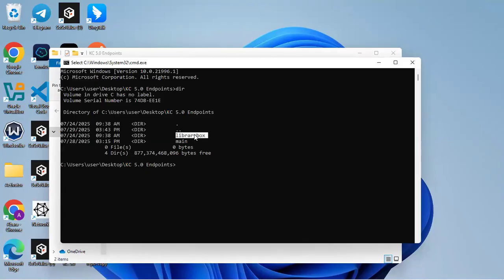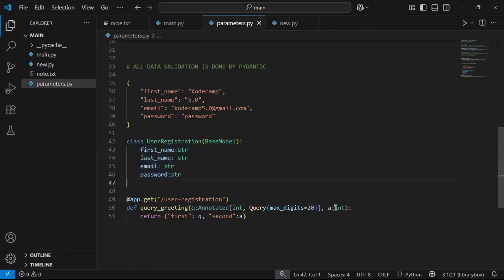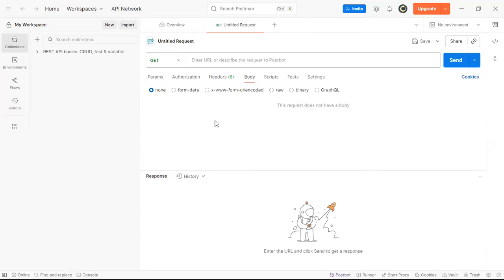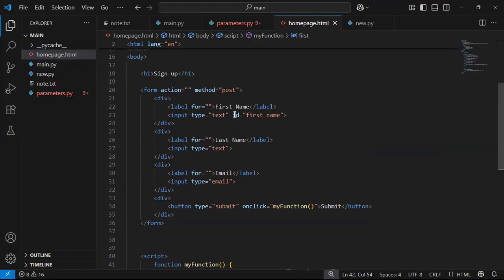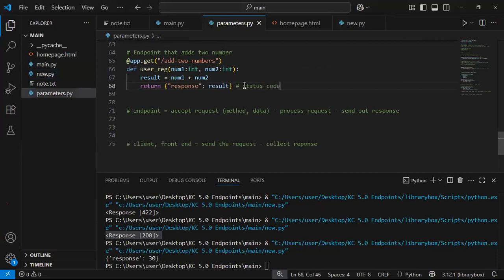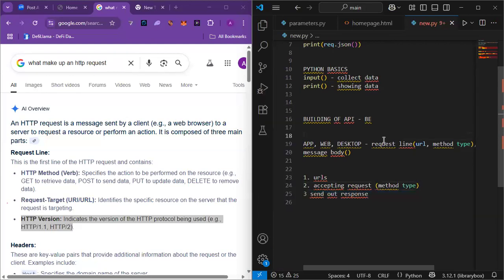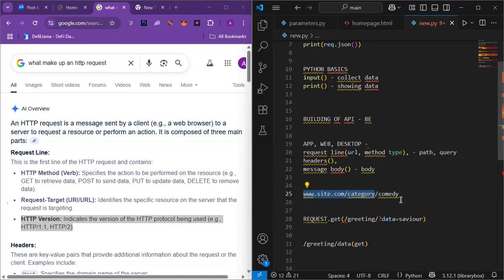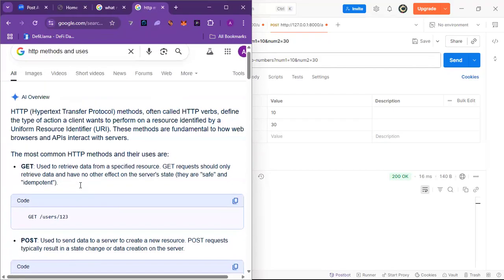KodeCamp 5.0 Backend Fast API Class 16 - REST API Basics